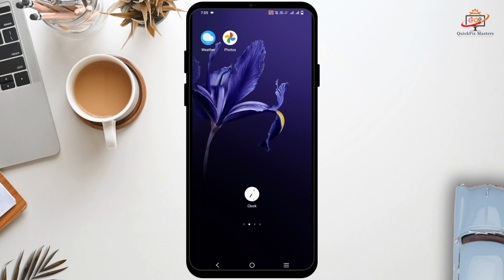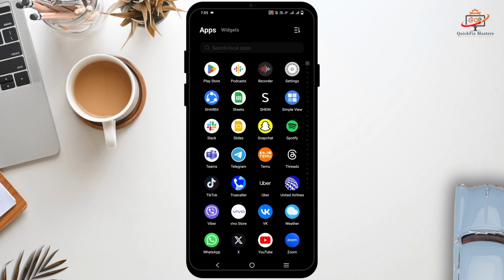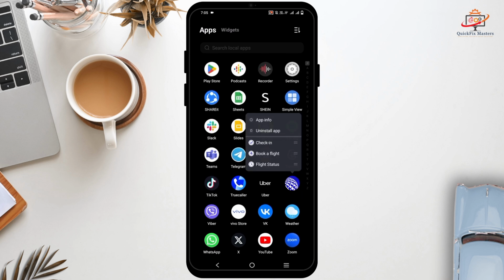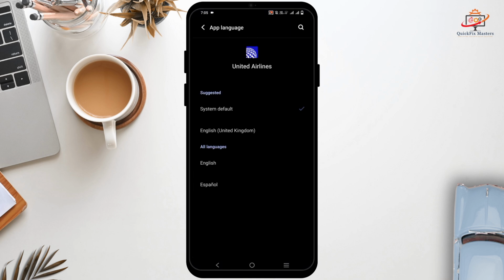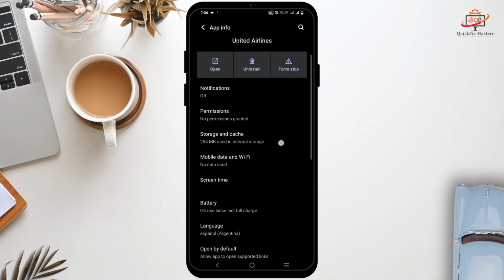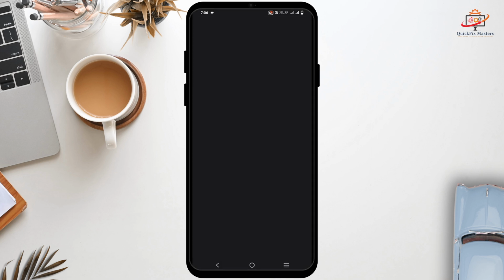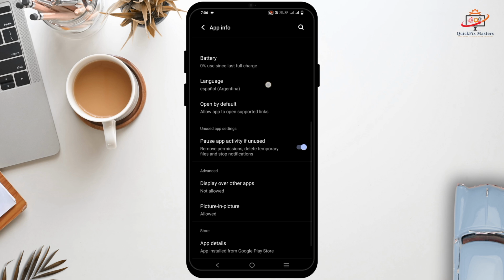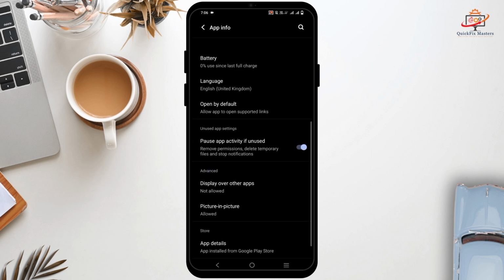How To Change United Airlines App Language 2024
Need to change the language on the United Airlines app? Follow this guide to switch the app language easily and enhance your travel experience.

Timestamps:
0:00 - Introduction
0:10 - How to Access Language Settings in the United Airlines App
0:20 - Changing the App Language on United Airlines
0:30 - How to change united airlines app language 2024